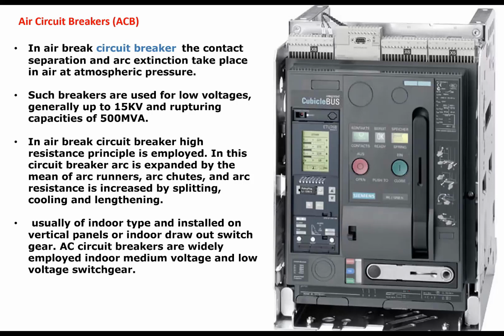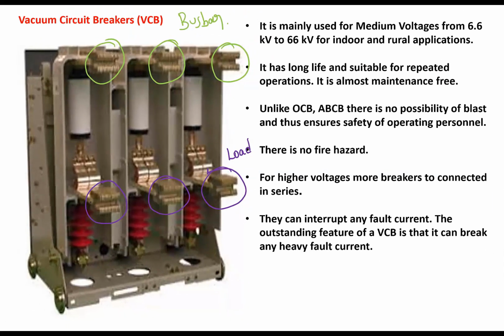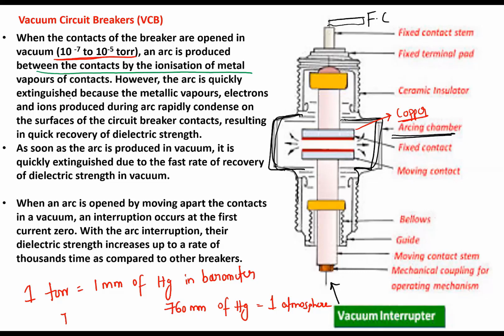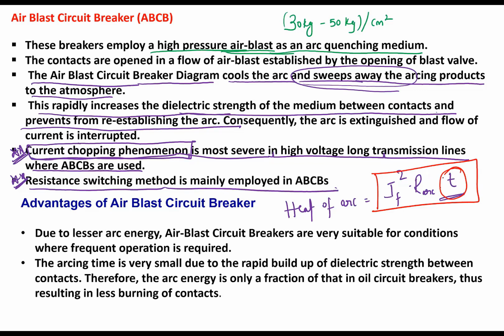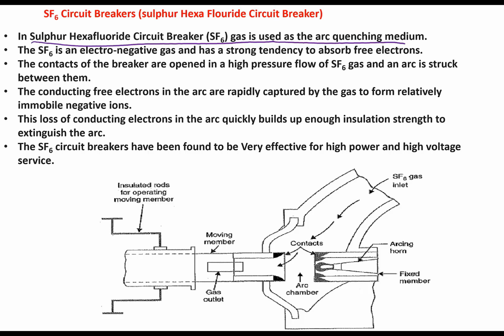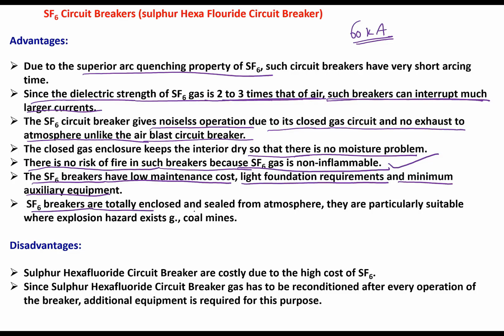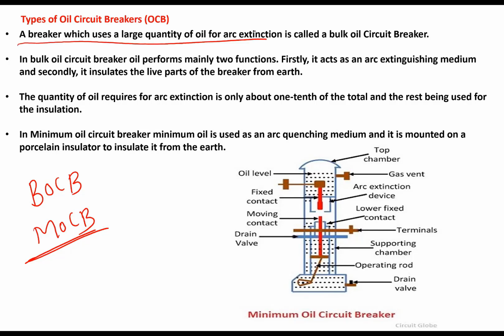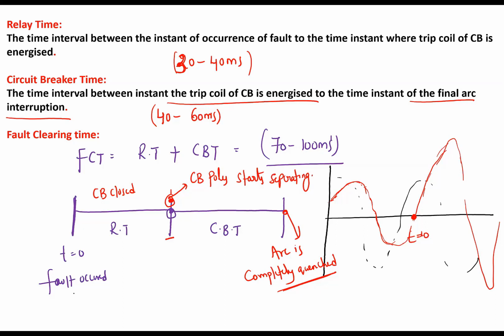Circuit Breakers 2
In this Video the Circuit Breaker concepts are Continued.